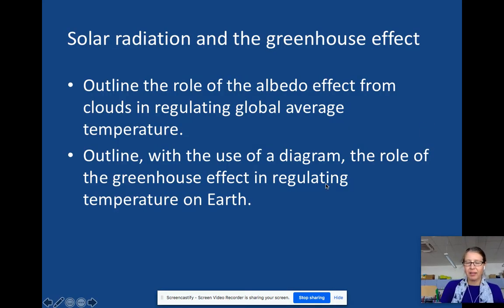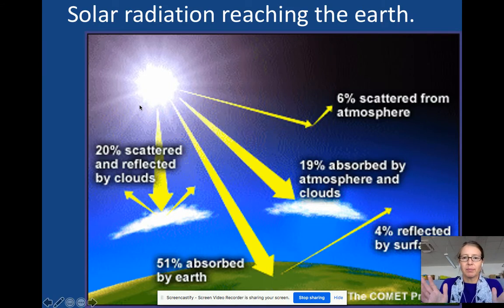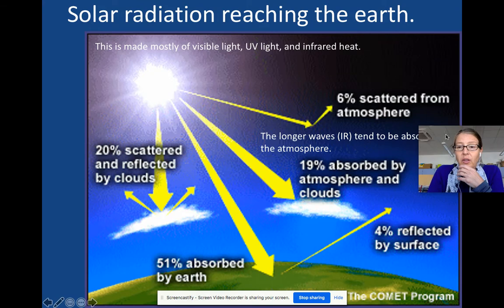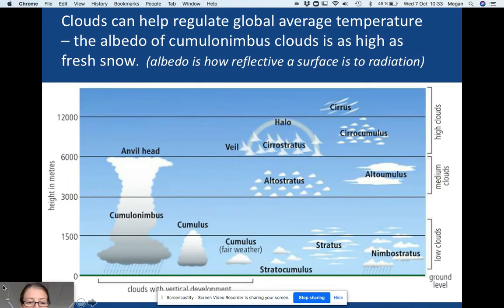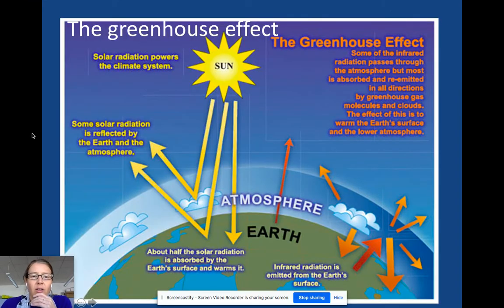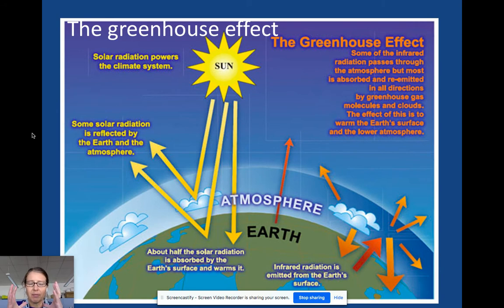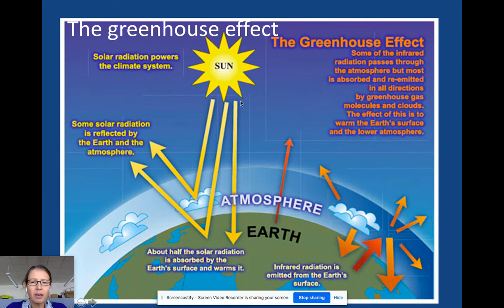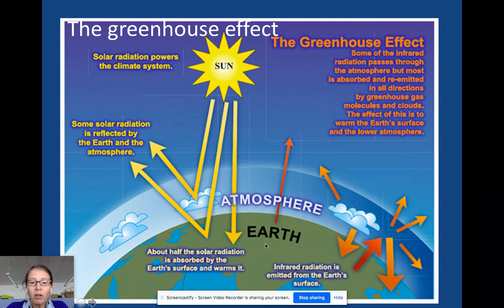6.1 Solar radiation, clouds, and the greenhouse effect